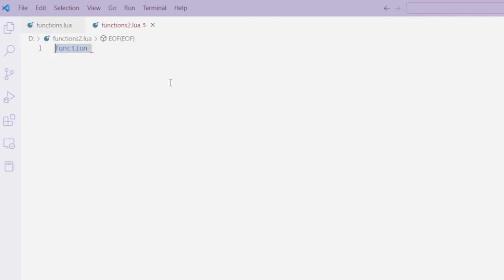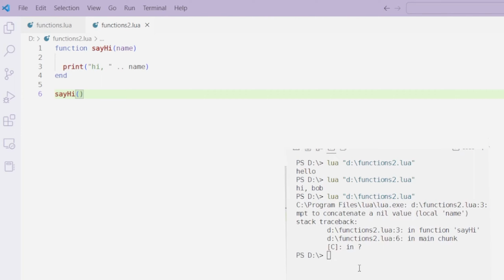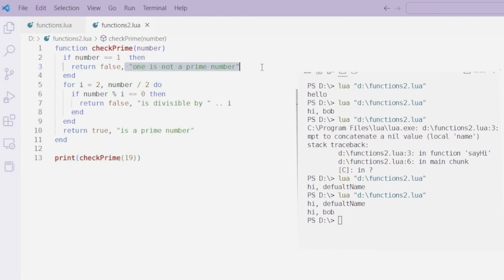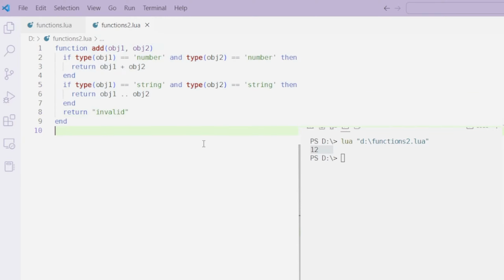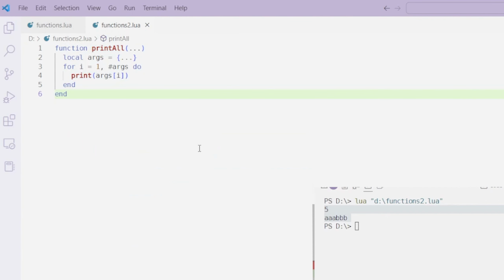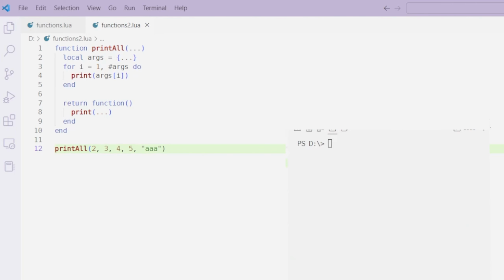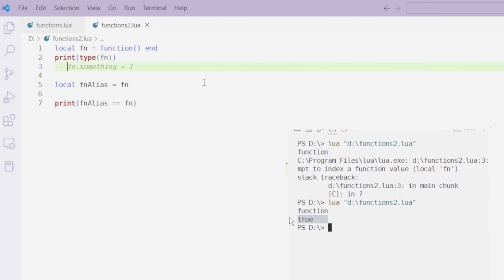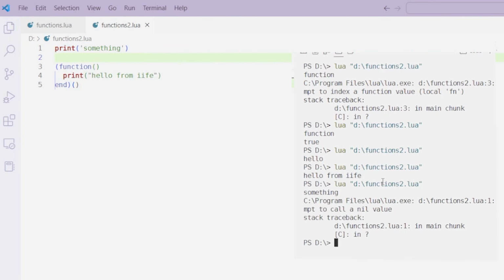A Quick and In-depth Guide to Lua Functions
This video will cover all the concepts related to functions and some more advanced topics. Like many scripting languages, Lua has pretty simple interfaces for its functions.
Though it requires some previous knowledge of Lua or other programming languages.